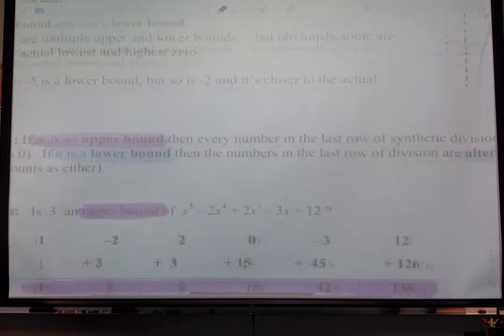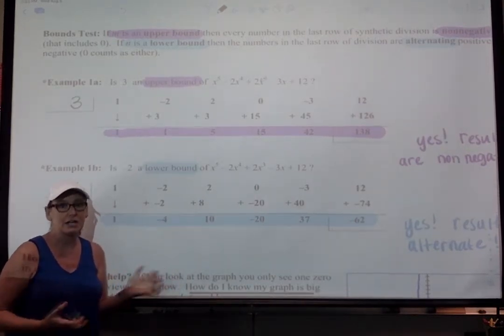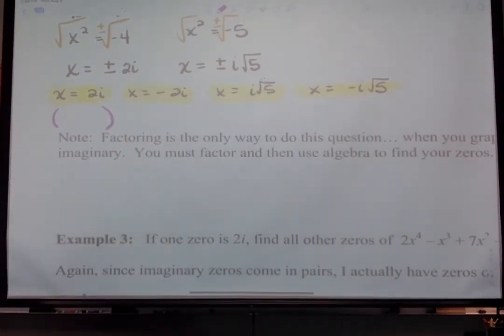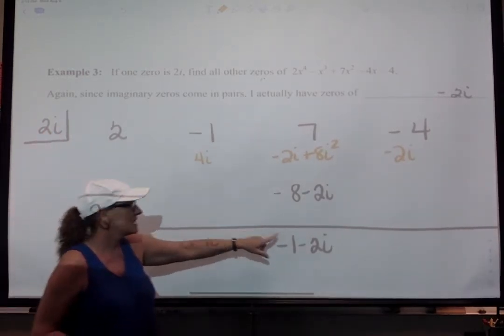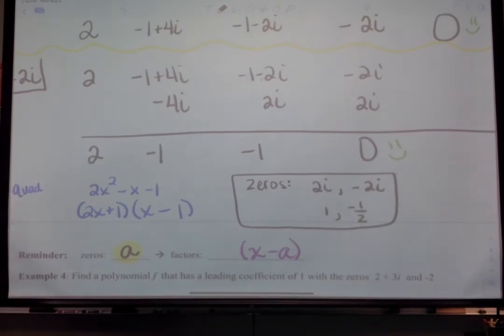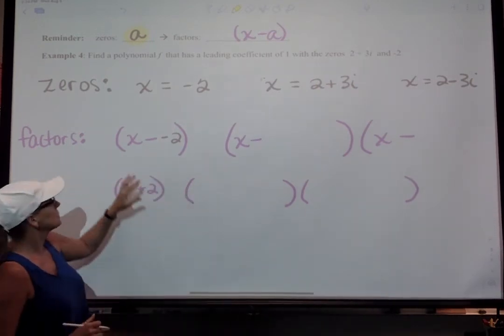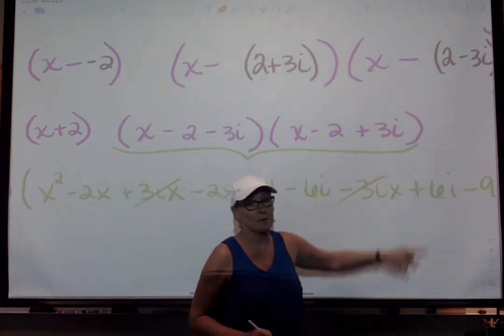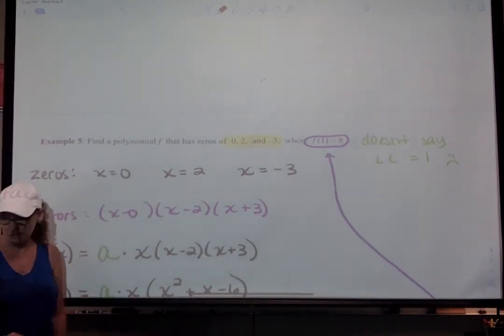PC Section 2.5 Day 2